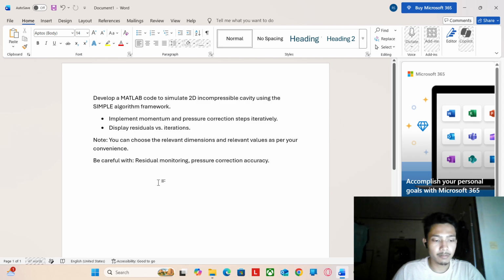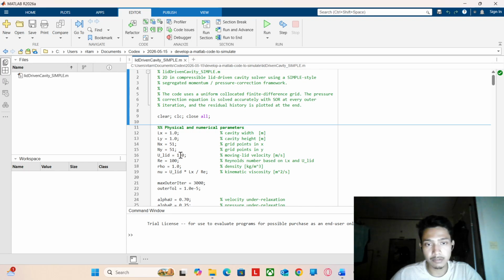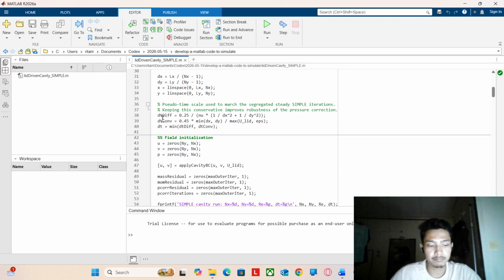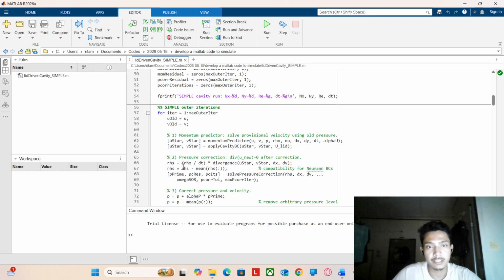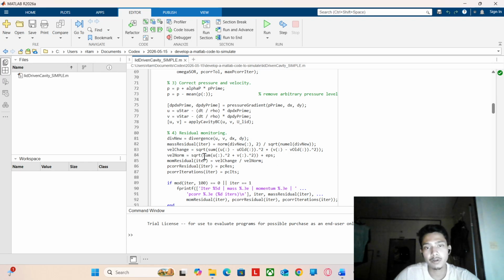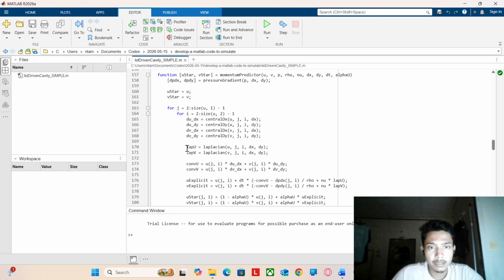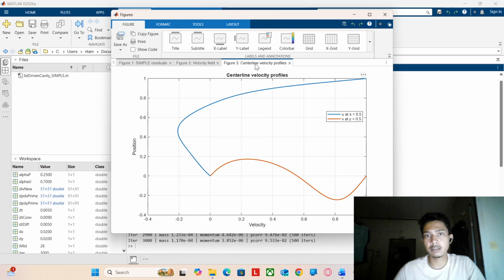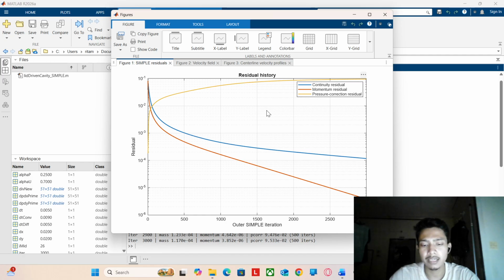MATLAB Project : 2D Incompressible Lid-Driven Cavity FLow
Develop a MATLAB code to simulate 2D incompressible cavity using the SIMPLE algorithm framework.
• Implement momentum and pressure correction steps iteratively.
• Display residuals vs. iterations.